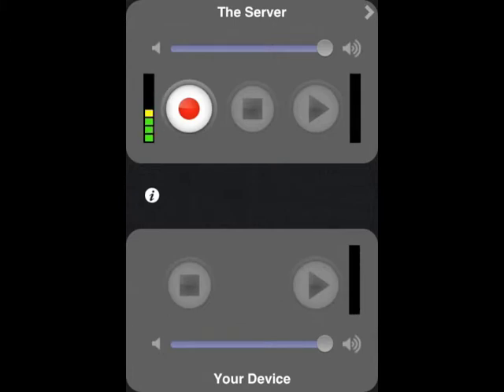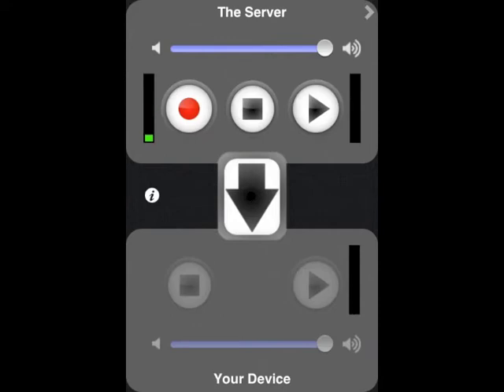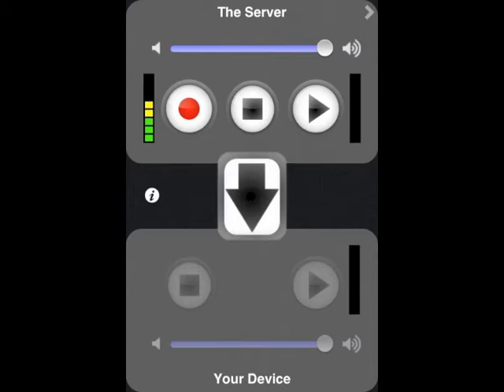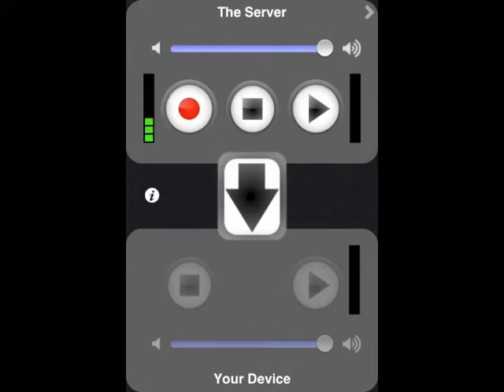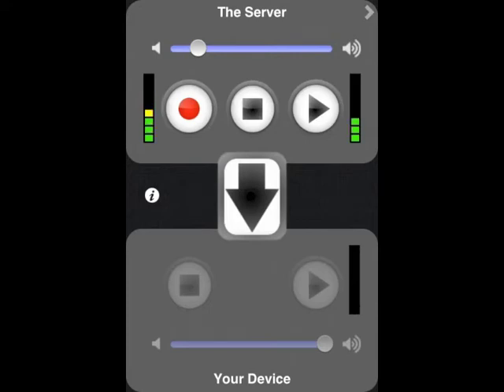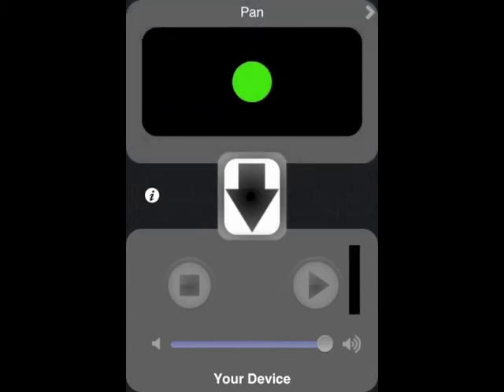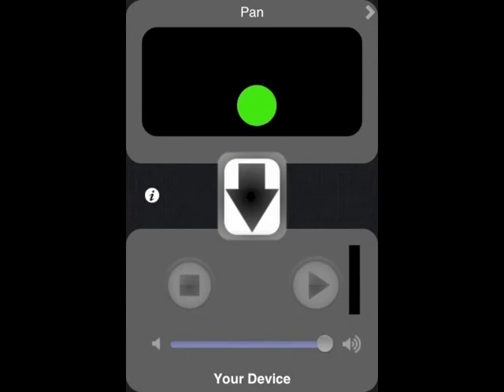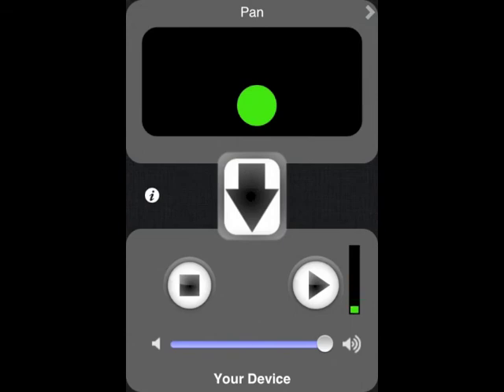For Zero App Instructions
This video contains basic instructions for the For Zero iPhone app.  for more details.